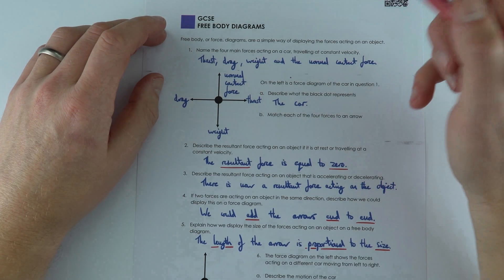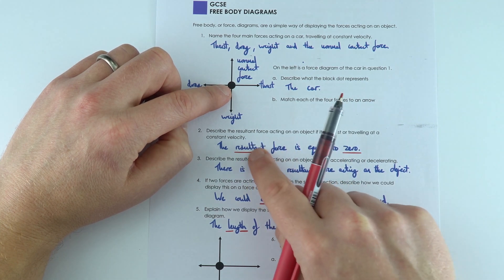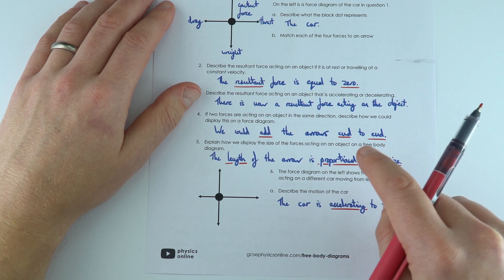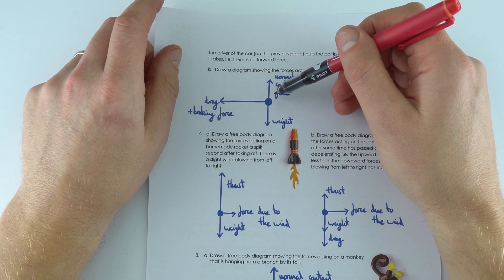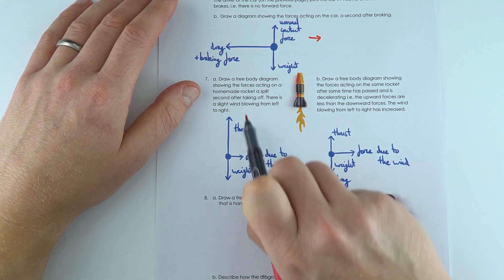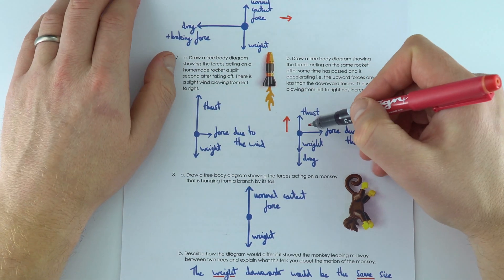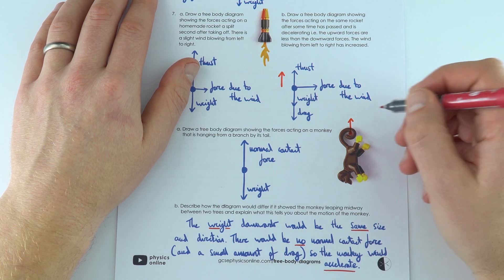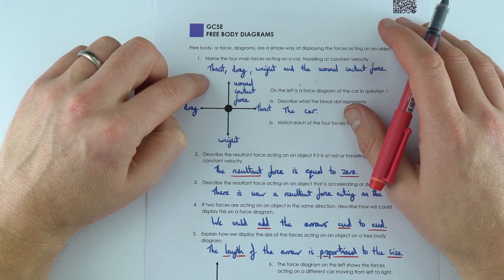Free Body Diagrams - GCSE Physics Worksheet Answers EXPLAINED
This video explains the answers to the Free Body Diagrams GCSE Physics Worksheet. These worksheets are very useful for revising important GCSE Physics topics.

Lewis

00:00 - Question 1
00:23 - Question 2
00:45 - Question 3
00:54 - Question 4
01:09 - Question 5
01:25 - Question 6
02:22 - Question 7
03:37 - Question 8
04:33 - Summary

Edexcel
CCEA
OCR A
OCR B
WJEC